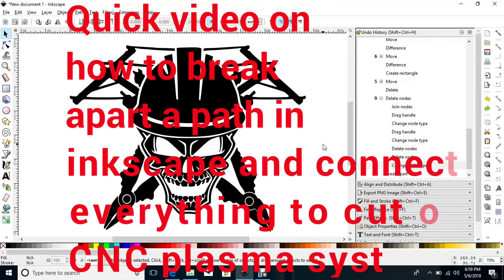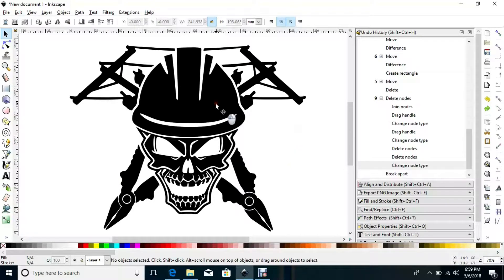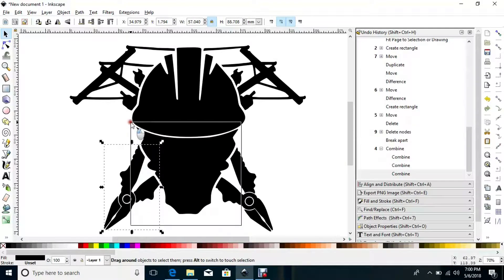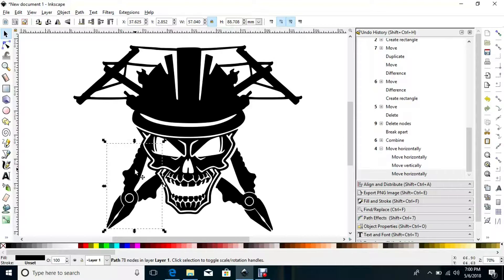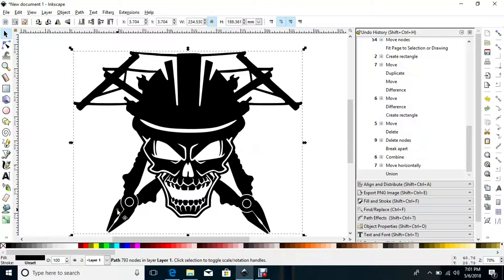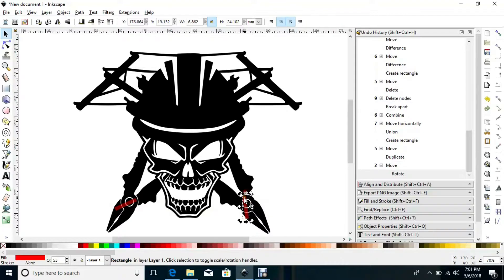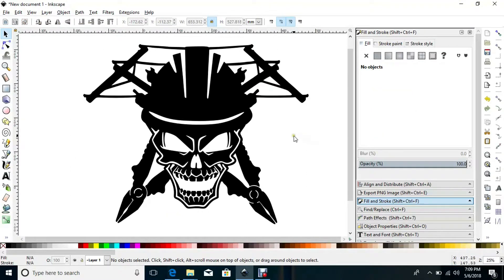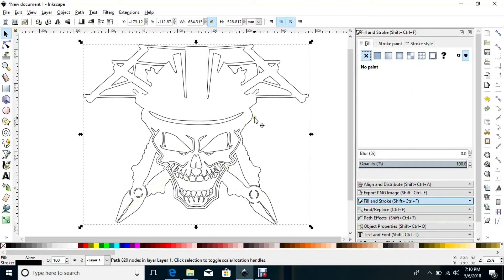Breaking apart and connecting a path in Inkscape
Just a simple explanation of how easily you can break apart a path and join all the pieces in Inkscape to make a cut ready design.